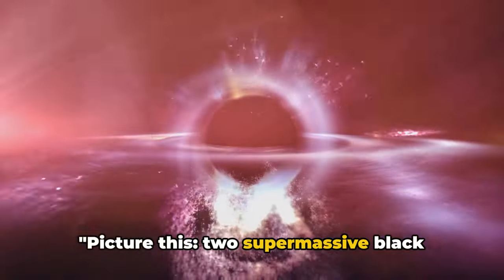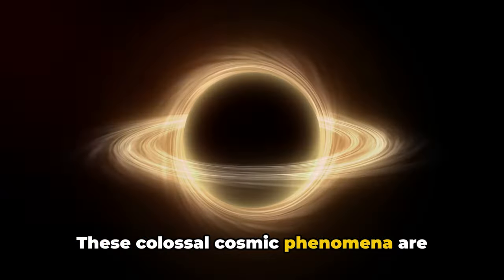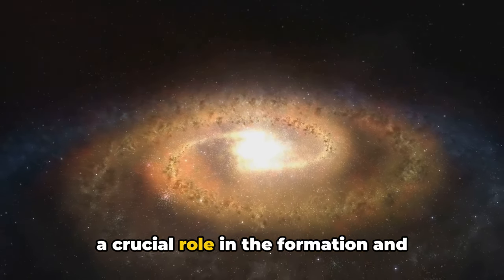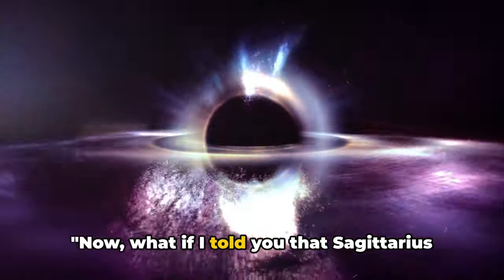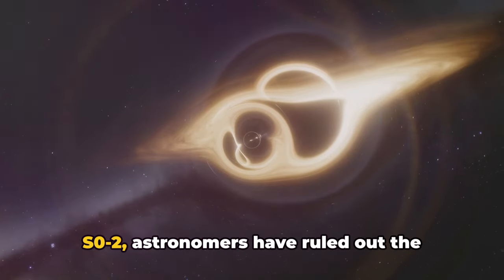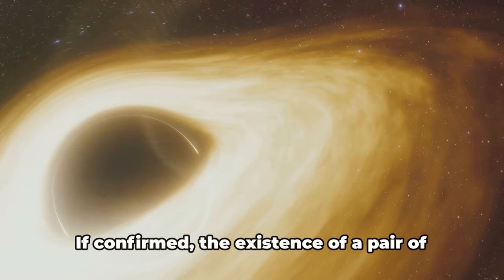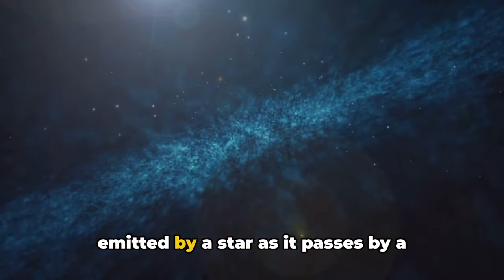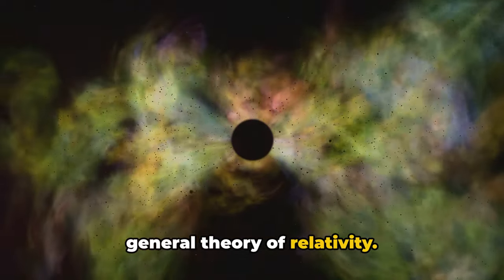The Milky Way May Have Two Black Holes